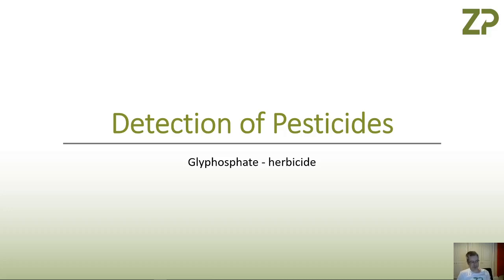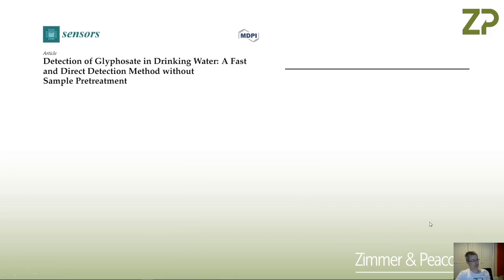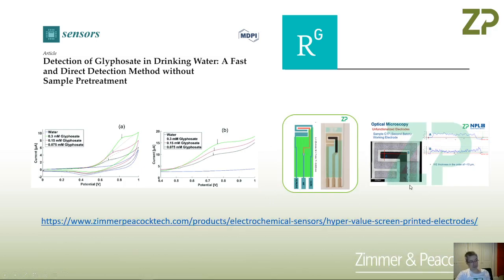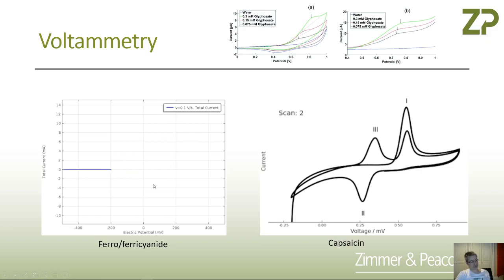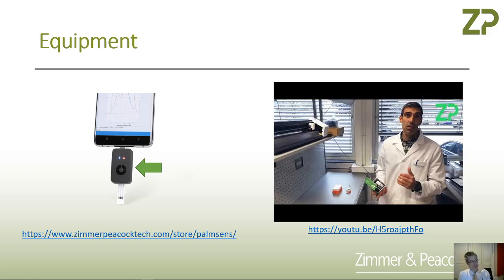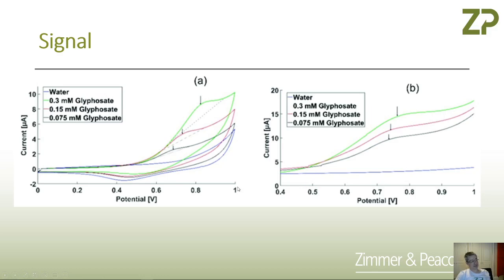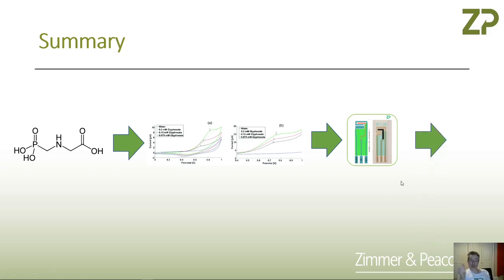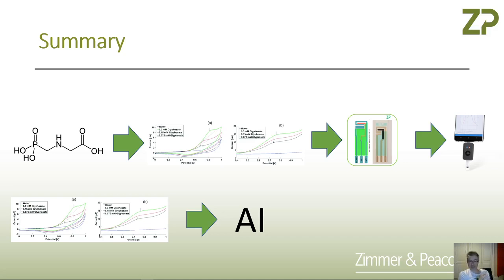Detection of pesticides/herbicides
In this video we discuss the direct detection of glyphosphate using a carbon screen printed electrode.